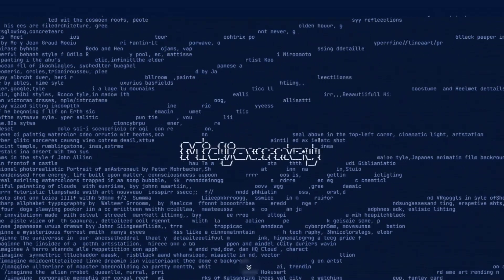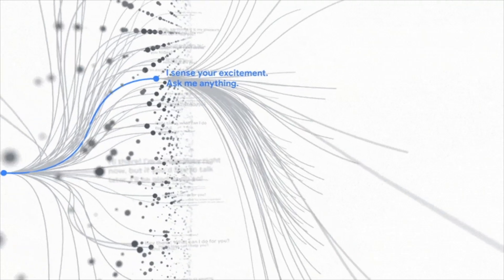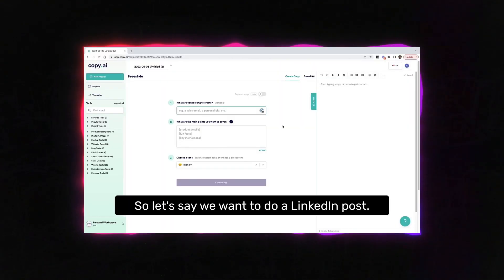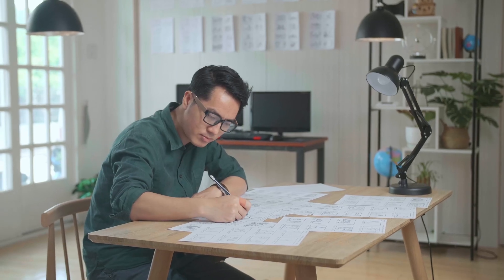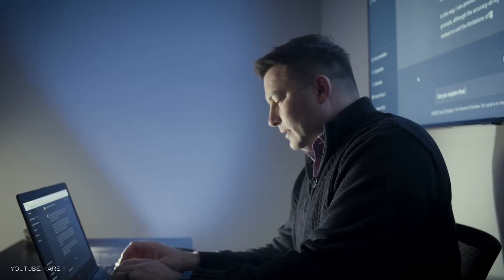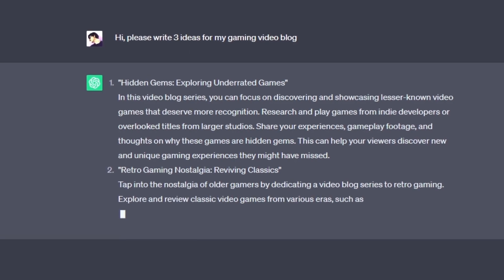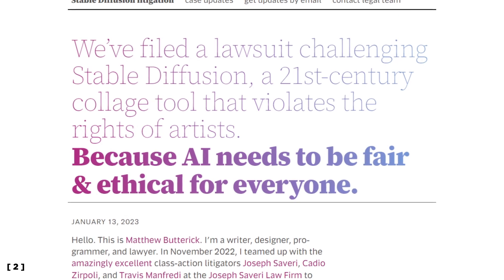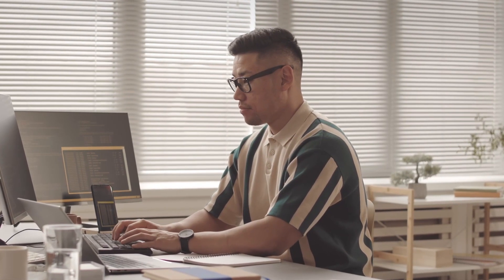Generative AI in Business: 5 Use Cases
Generative AI models can generate original texts, images, videos, and code from existing content. And as you already know, they have colossal potential in life and at work. Here’s what generative AI can do for you and how it’s already being used in business.

0:00 Intro
1:05 Types of Models
4:02 Content Creation and Marketing
5:37 Concept Art and Idea Sharing
6:48 Customer Service
8:14 Software Development
9:28 Operational Tasks
11:32 Generative AI Problems
12:52 Adopting Generative AI in Business